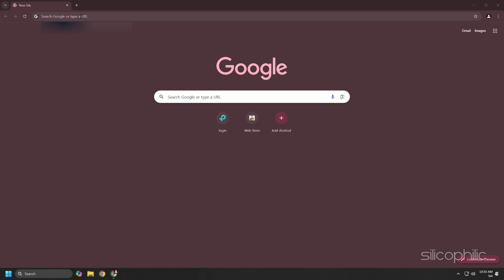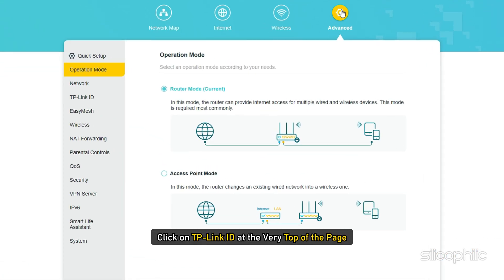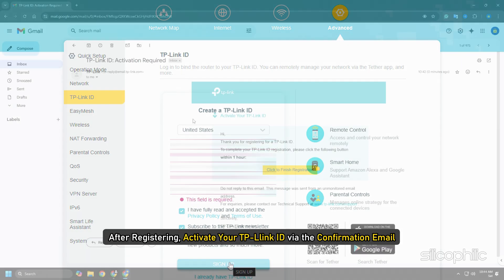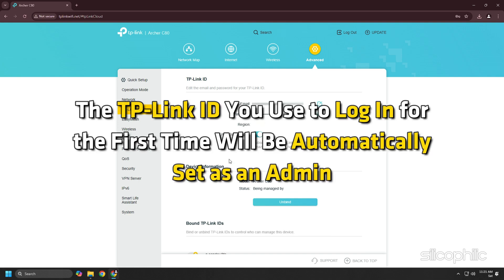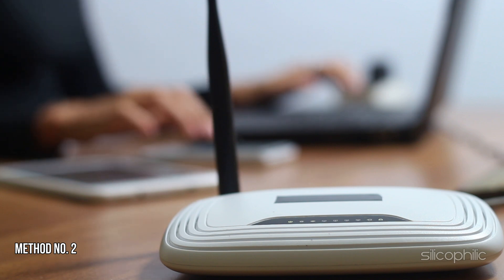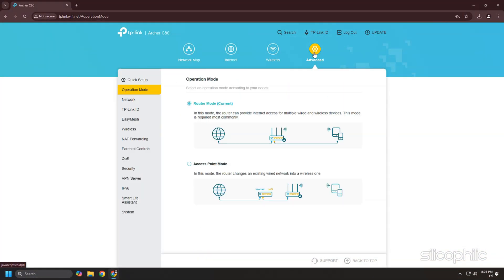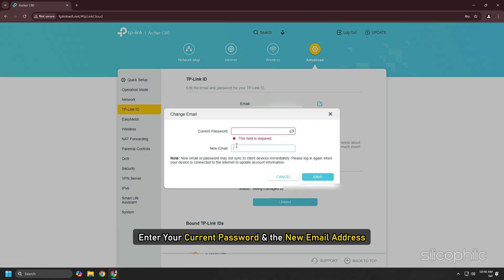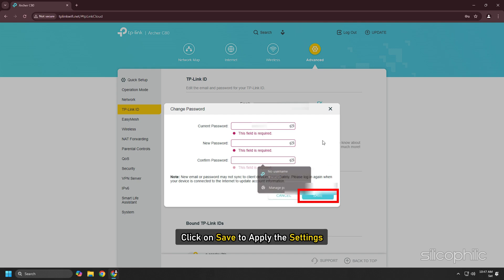How to Create and Register TP-Link ID | Set Up Your TP-Link ID | TP-Link Account Setup- Easy Guide!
Do you want to know how to register a TP Link ID? Creating and registering a TP-Link ID is a simple process. Here's a step-by-step guide:

What is a TP-Link ID?
A TP-Link ID is a user account provided by TP-Link that allows you to access and manage TP-Link products and services. By creating a TP-Link ID, you can easily control your TP-Link devices, whether they are routers, smart plugs, smart bulbs, or other smart home gadgets. It acts as your personal gateway to TP-Link’s cloud-based services.

Key Features and Uses of a TP-Link ID
Cloud Access

Remotely control and manage your TP-Link devices using the internet from anywhere.
Device Management

Centralize the setup, monitoring, and control of TP-Link products like routers, Wi-Fi extenders, and smart devices.
Smart Home Integration

Use TP-Link’s smart devices with popular ecosystems like Alexa, Google Home, or IFTTT.
Firmware Updates

Easily update the firmware of your devices for better performance and security.
Secure Login

Protect your network and device settings with a secure account.
Parental Controls & Home Security

Use features like parental controls, guest networks, and home monitoring (available in supported devices).
How to Use a TP-Link ID
Setup

Register your TP-Link ID using the Tether App or the TP-Link website.
Link Devices

Log into your TP-Link ID and add devices like routers or smart plugs to your account.
Access Control

Control your devices through the TP-Link Tether App, Kasa App, or Deco App (depending on your device).
Manage from Anywhere

With a TP-Link ID, you can log in and manage your network even when you’re not at home.
Why Should You Register a TP-Link ID?
Convenience: Manage all devices from a single app or platform.
Remote Control: No need to be at home to control your network or smart home devices.
Cloud Features: Access exclusive cloud services for enhanced functionality.
Enhanced Security: Keep your devices secure with verified logins and encrypted connections.

Timestamps:
00:00 Intro
00:15 Method: 1
01:21 Method: 2